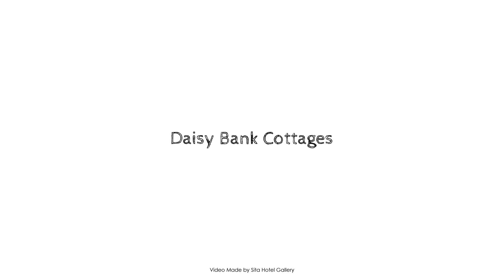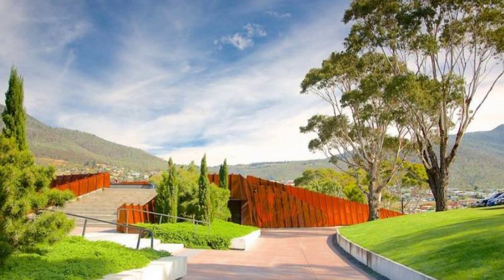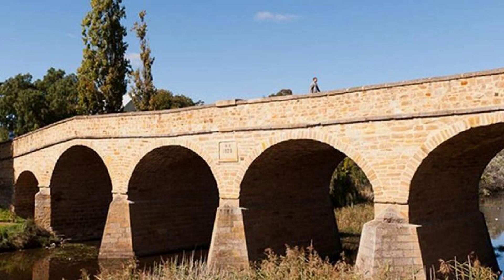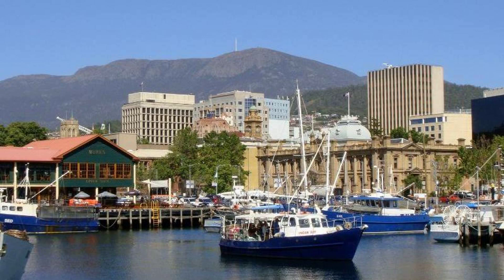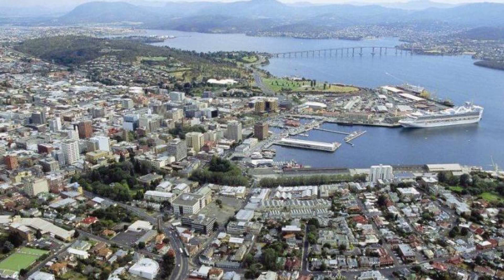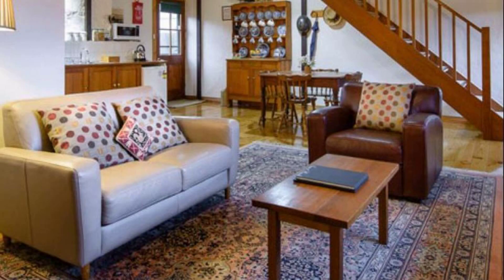Daisy Bank Cottages, Hobart, Australia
About Property:
Daisy Bank Cottages is conveniently located in the popular Richmond area. Offering a variety of facilities and services, the hotel provides all you need for a good night's sleep. Luggage storage, car park, family room, BBQ facilities, laundry service are just some of the facilities on offer. Some of the well-appointed guestrooms feature television LCD/plasma screen, whirlpool bathtub, non smoking rooms, air conditioning, desk. To enhance guests' stay, the hotel offers recreational facilities such as garden. Convenience and comfort makes Daisy Bank Cottages the perfect choice for your stay in Hobart.
Searching For
1. Daisy Bank Cottages - Hobart
2. Daisy Bank Cottages - Hobart Virtual Tour
3. Daisy Bank Cottages - Hobart Rooms
4. Daisy Bank Cottages - Hobart Amenities
5. Daisy Bank Cottages - Hobart Videos
6. Daisy Bank Cottages - Hobart Offers
7. Daisy Bank Cottages - Hobart Deals
Audio Credit:
Track Title: Subway Dreams
Artist: Dan Henig